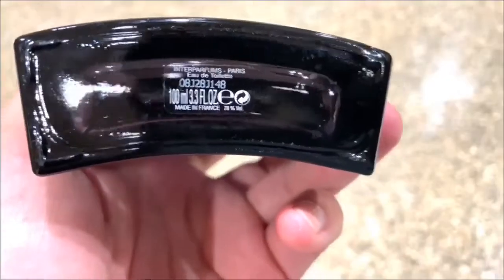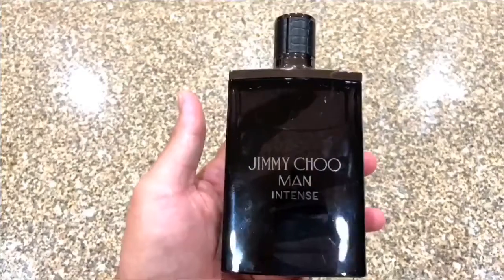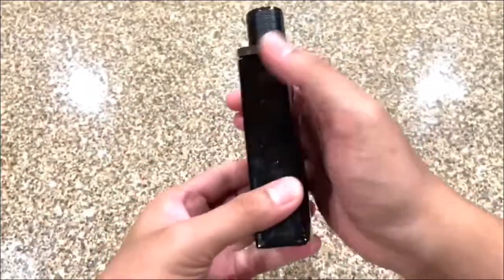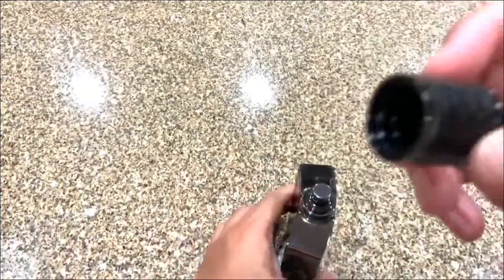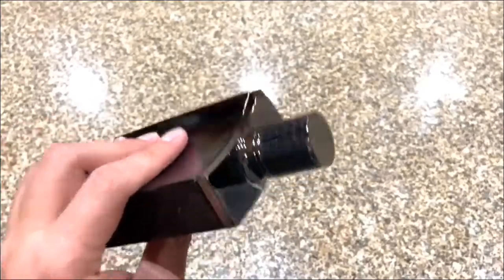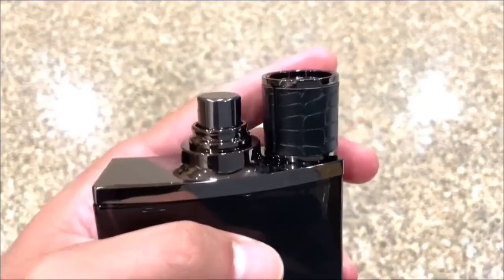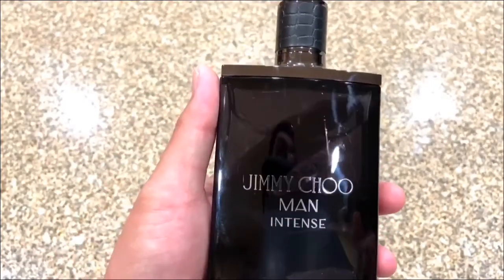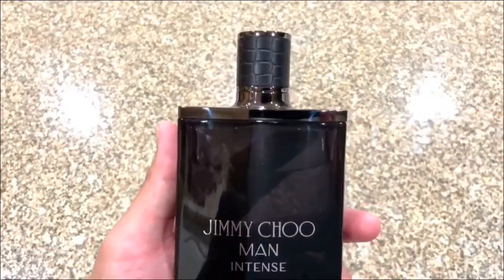JIMMY CHOO MAN INTENSE COLOGNE